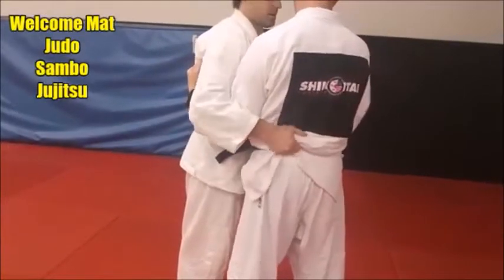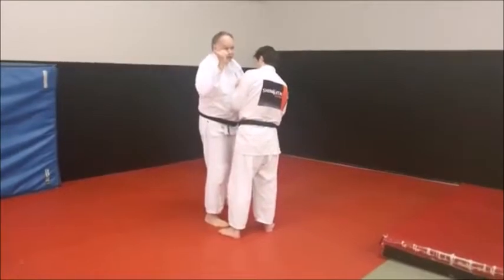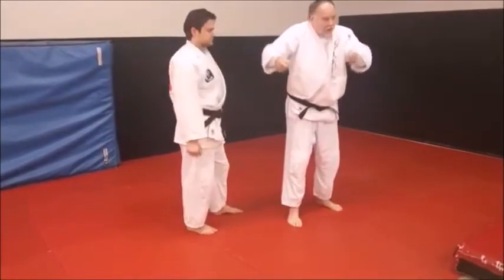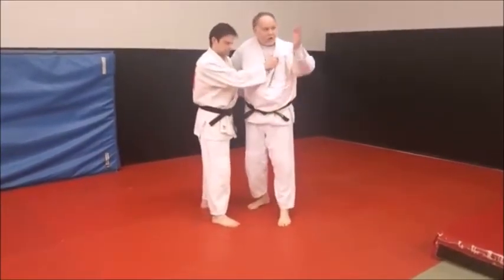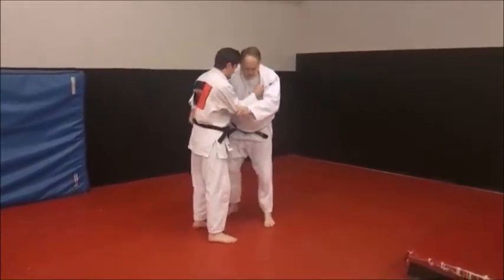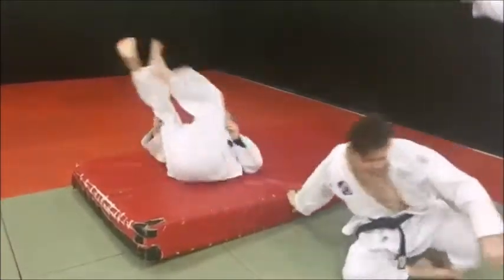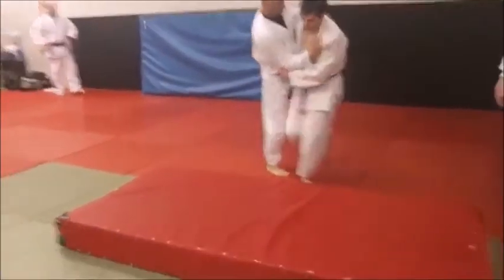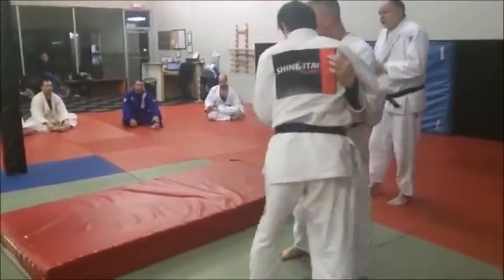CROSS BODY TSURI O SOTO GARI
Steer your opponent with your hand as you use Tsuri Goshi (Lifting Hip) and move him into a Cross-Body O Soto Gari (Major Outer Reap).